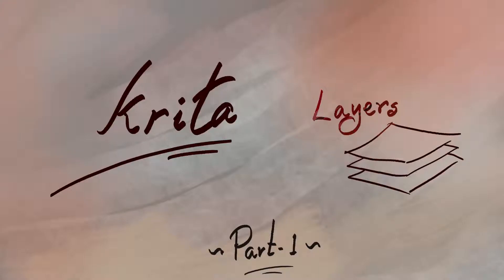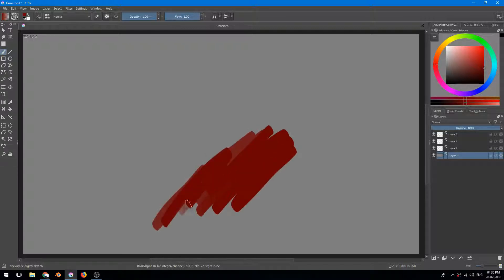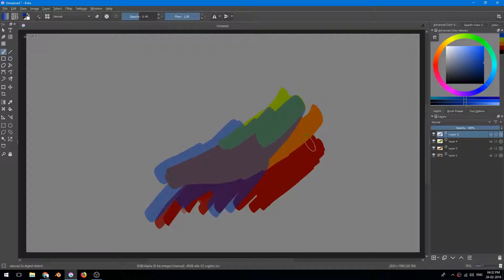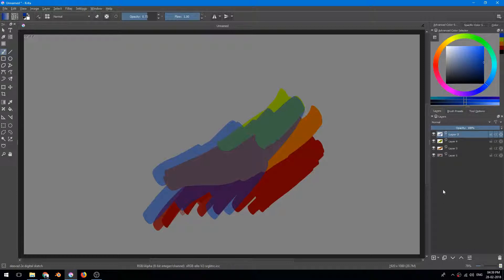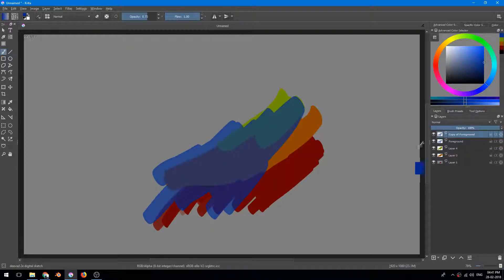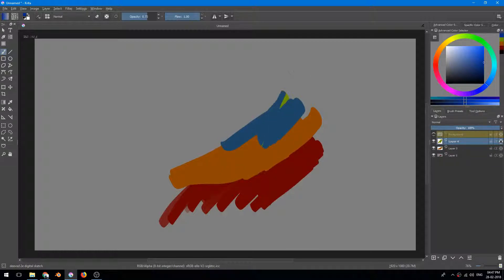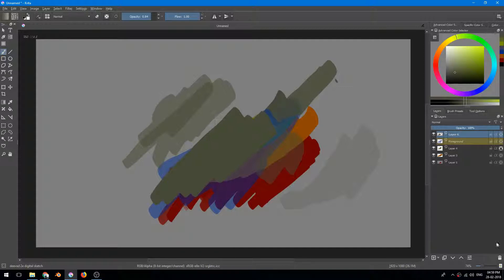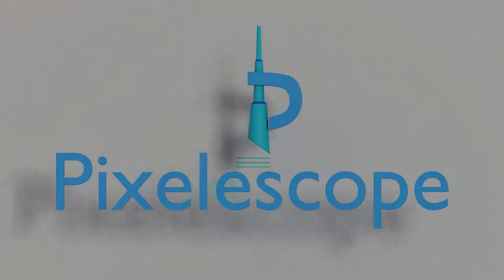Krita101 : Layers | Part 1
Hi Guys,
Its been a long time since the last Krita 101 series. I have been really busy in my life.
But now I am back with the series. I have resumed the krita 101 series with Layers.

Layers are really important when you are dealing with digital art. It makes life much easier.
When I started for the first time, layers seemed really scary to me, but when I learnt it finally
, that was a great moment for me. I regreted for not learning this before.

So here I am, trying to help budding digital artists who are uncomfortable with layers. Enjoy!